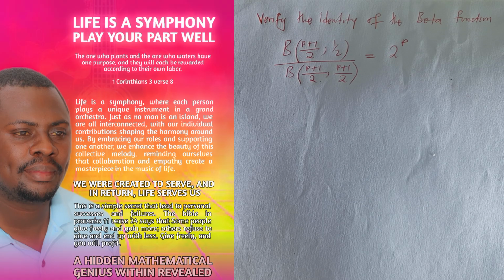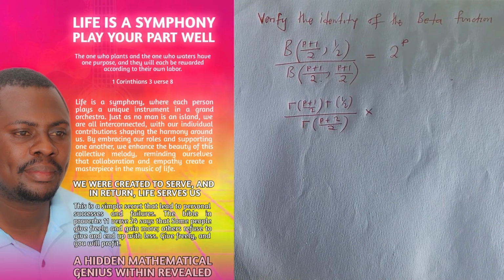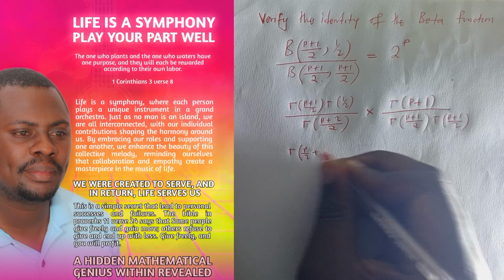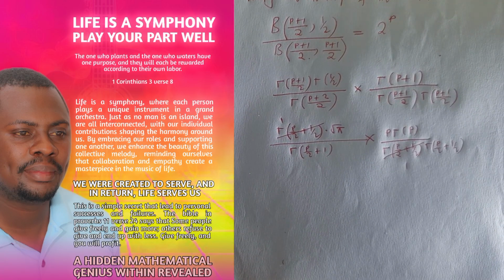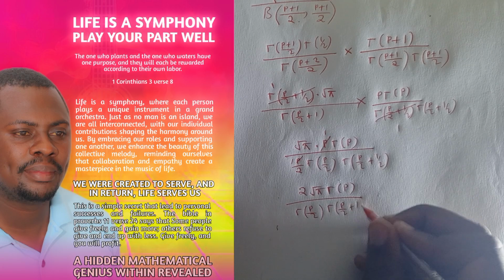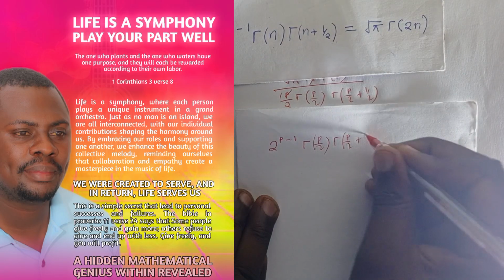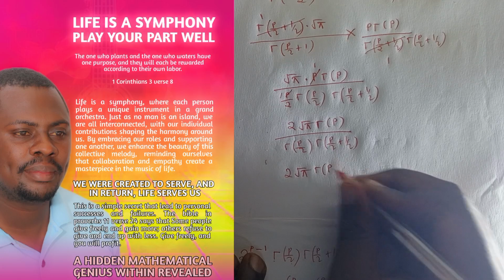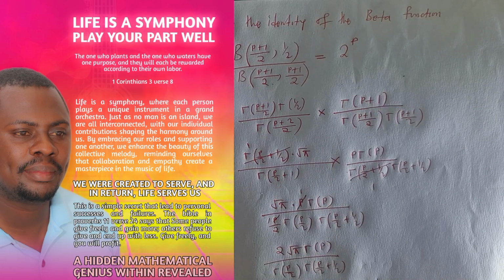Verifying the identity involving Beta function and duplication formula of the Gamma Function.